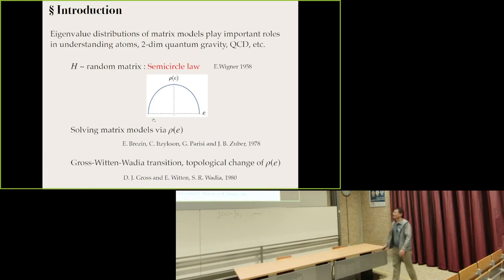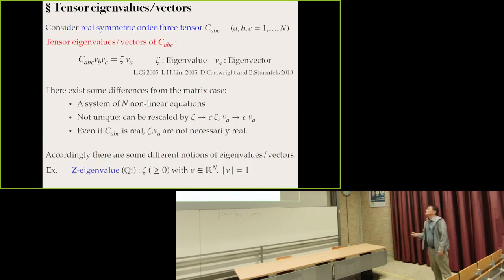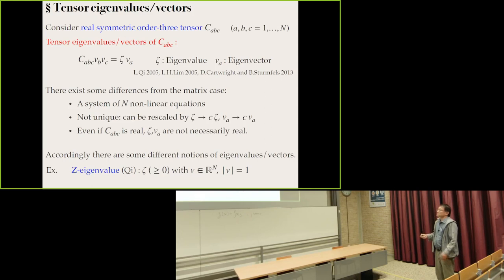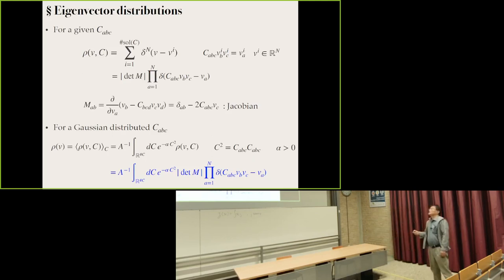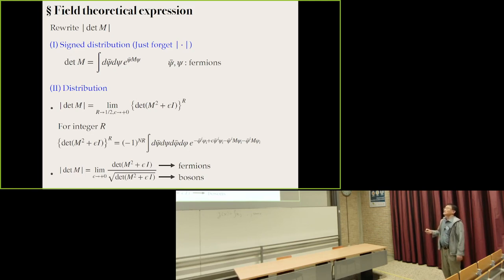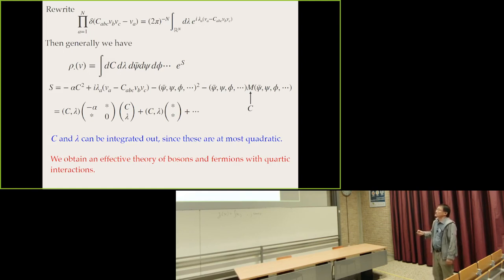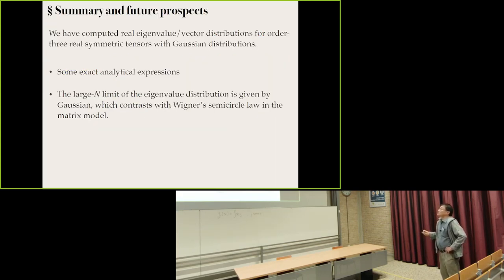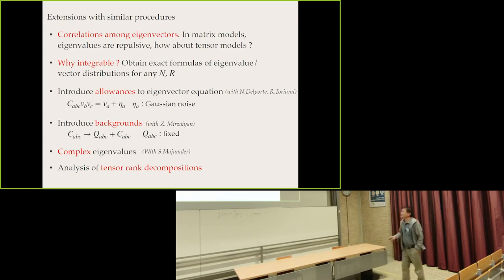QG2023 - Naoki Sasakura: Tensor eigenvalue distributions through field theoretical methods